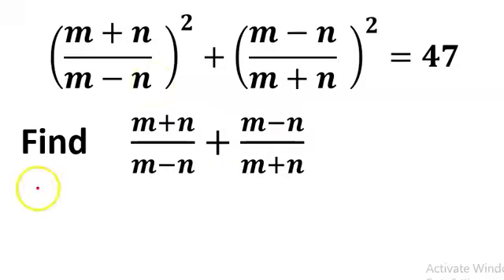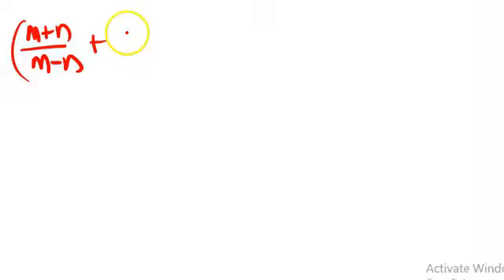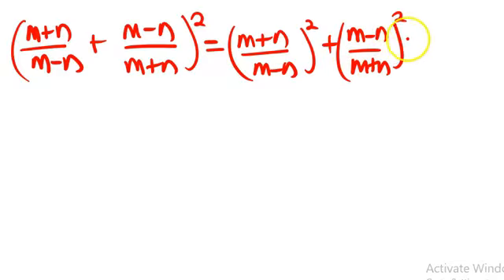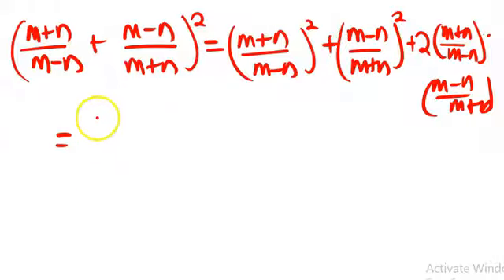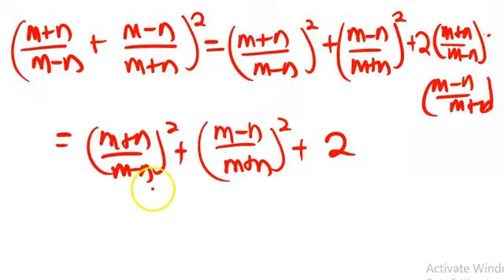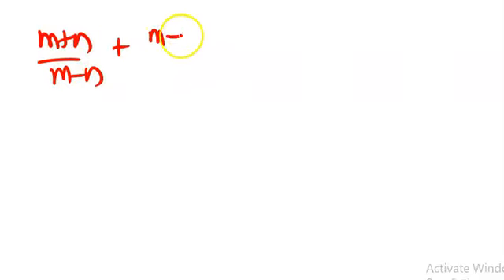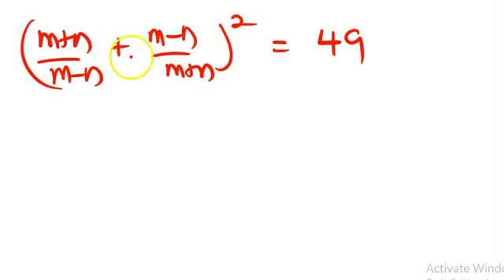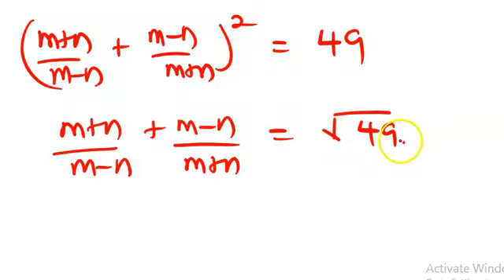Math olympiad |Q193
Using algebraic identities to simplify expressions